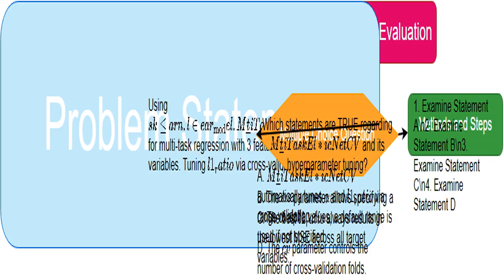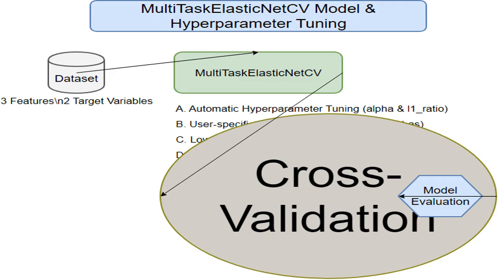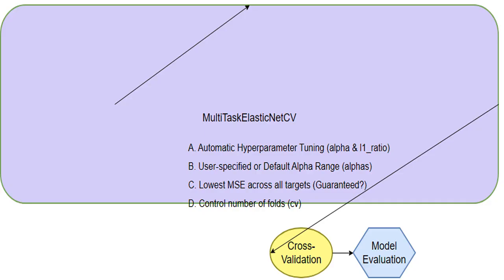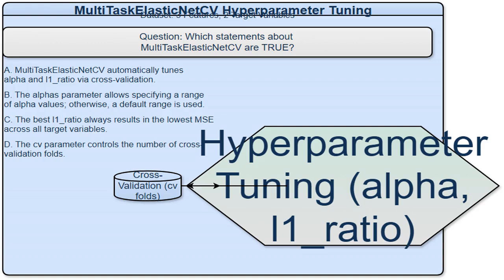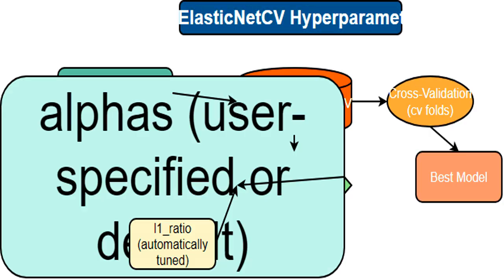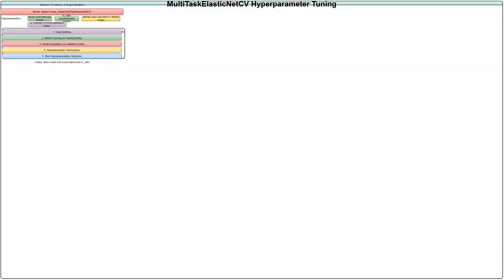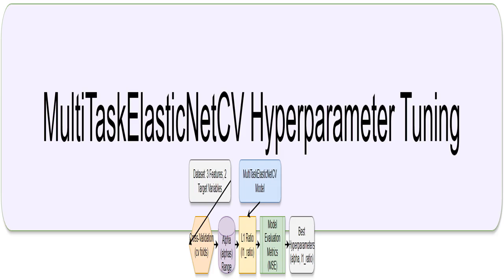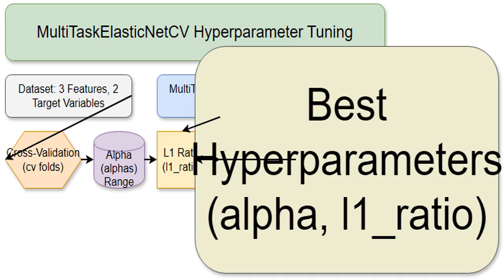Sklearn linearmodel MultiTaskElasticNetCV 1